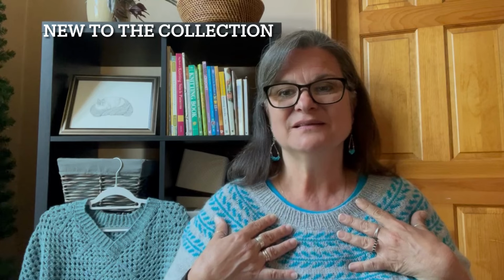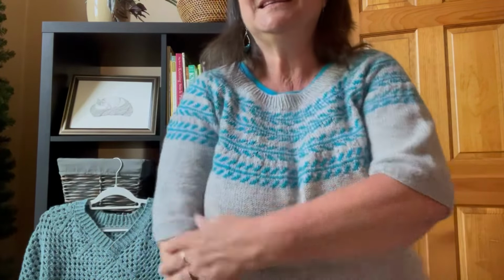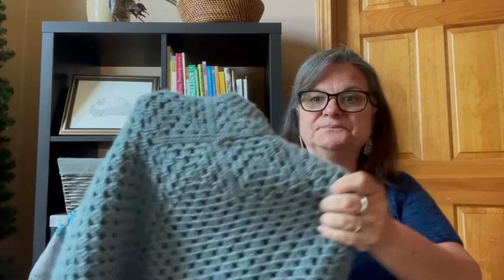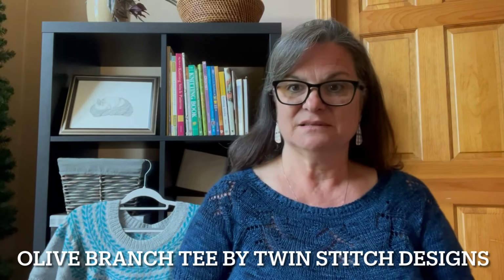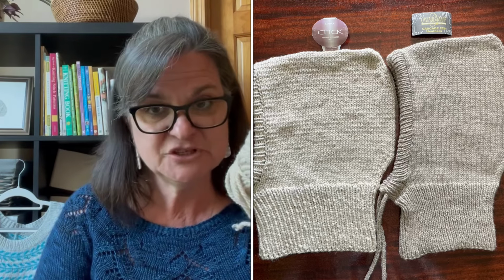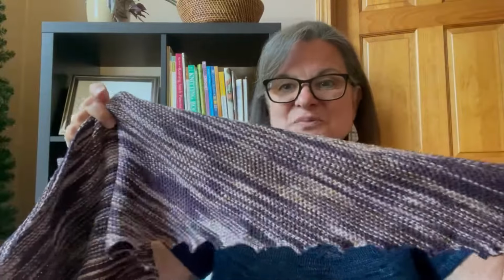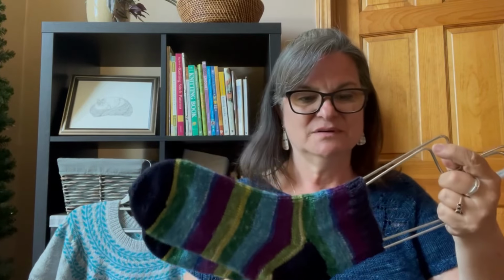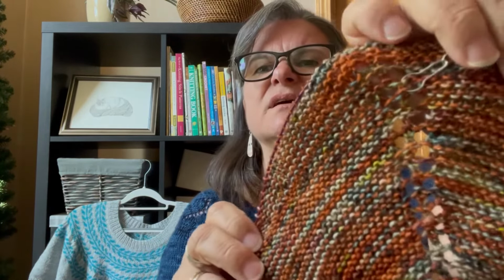Crochet pullover, winning at yarn chicken on a knit sweater, and knitting three summer tees.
Welcome / Bem-vindo,
This is a podcast about my knitting and crochet adventures with some library talk along the way. There's a bit of storytelling on the topic of my yarn acquisitions and the resulting projects.

::Where you can find me::
Olivia30 on Ravelry

::New Items Added to the Collection::
My Fletching Sweater by Jessica McDonald
Fr Granny Pullover by Hannah Cross
Hooded Cowl by Annanitato Lolo

::Archives::
Olive Branch Tee by Twin Stitch Designs

::In Processing::
Moonlit Shawl by Sandra Paul

::LYS::
Skein Yarn Shop

:: On Order::
Magic Ring Shawl